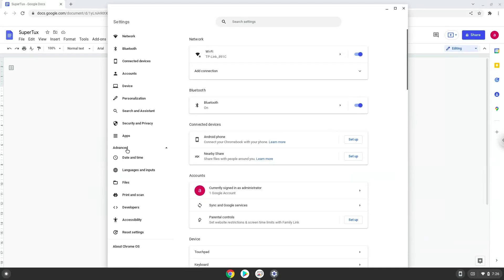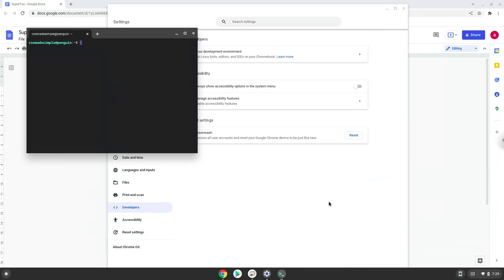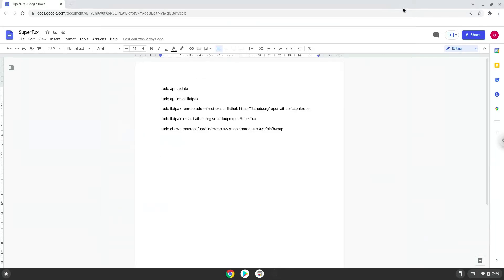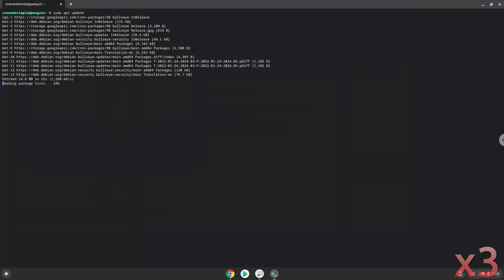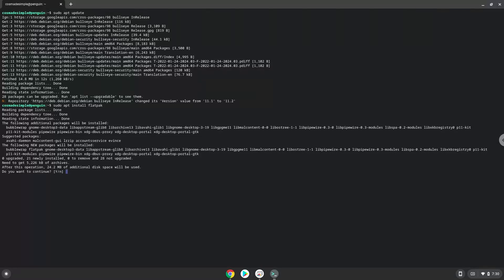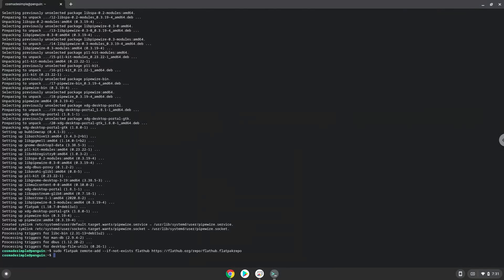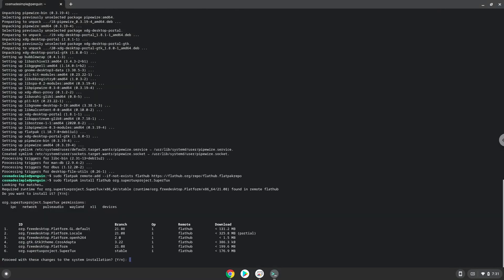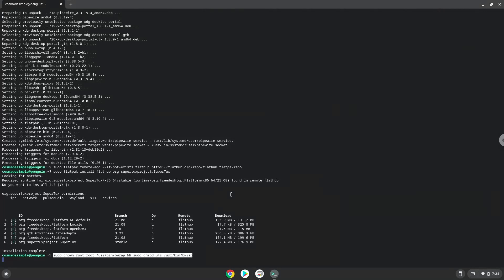How to install SuperTux on a Chromebook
In this video, we are looking at how to install SuperTux on a Chromebook.